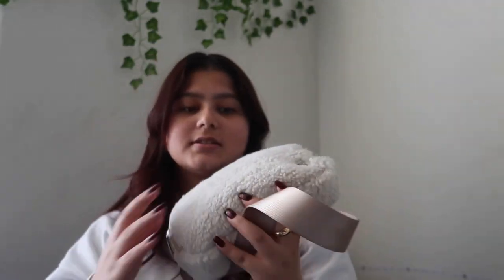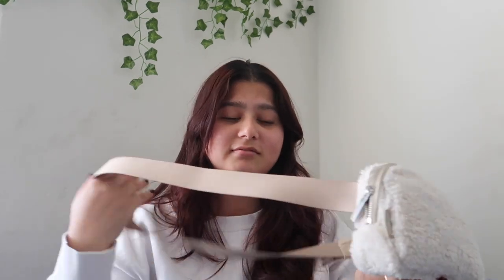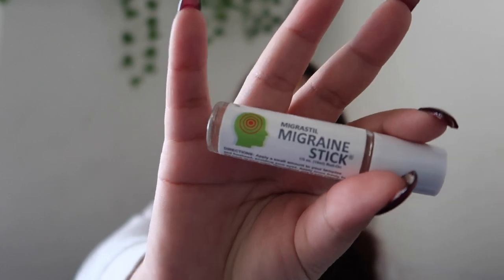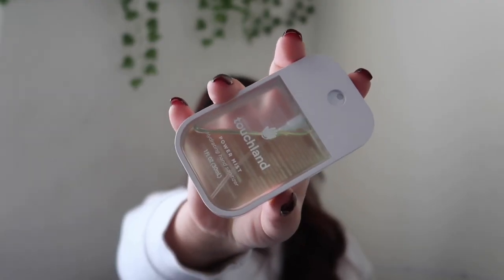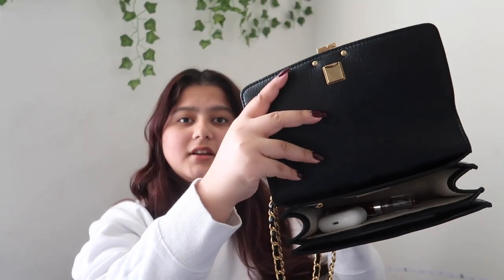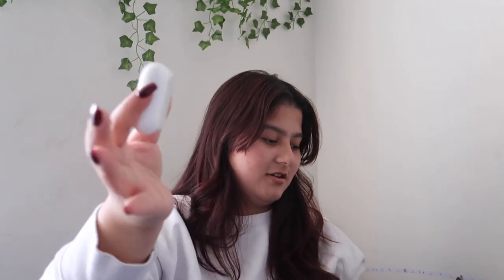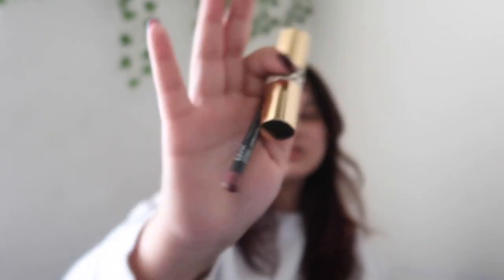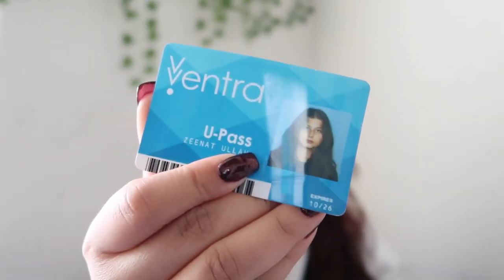What's in my BAG 💕👜💄? --2023-- everyday essentials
I have wanted to make what's in my bag for the longest time, and it seems like they are getting popular again, so here I'm just showing what I carry with me most days.
I have listened below most of the products that are shown and used in this video 💕
Headache stick
Touchland sanitizer
zeenattullah

About me -
Name - Zeenat T. Ullah
Location - Chicago

FILMING -
Canon g7Xii